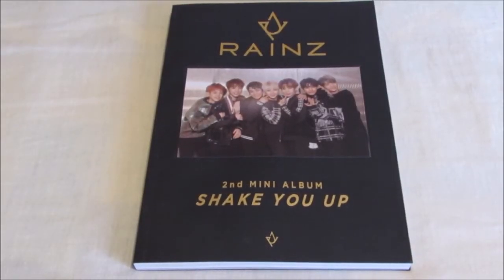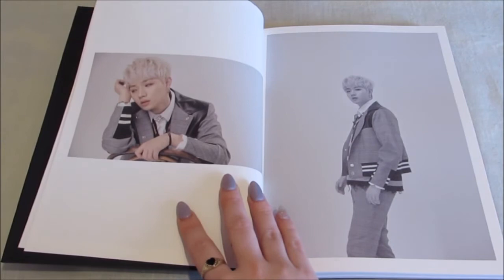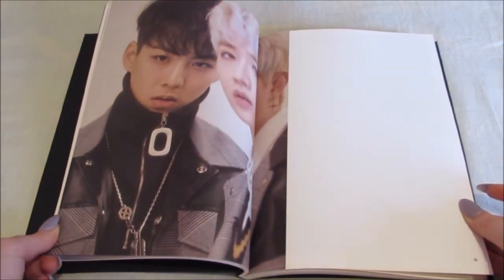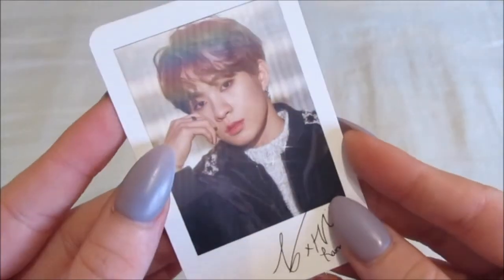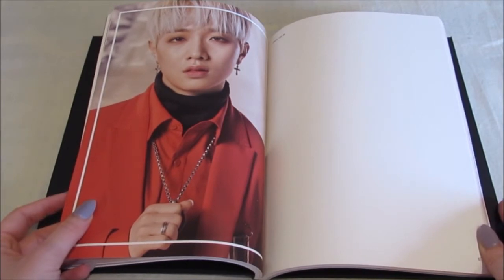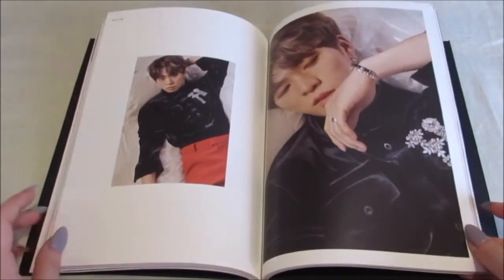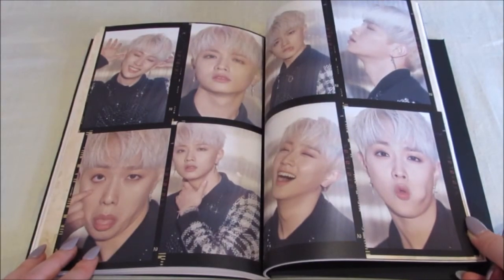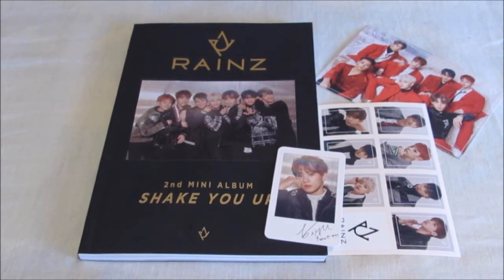(Unboxing) RAINZ 2nd Mini Album Shake You Up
This photobook is lovely OMG
*Included* CD + 112p Photobook + 1 Photocard (out of 7) + 1 Postcard + 1 Sticker

Tracklist:
1. Turn it up
2. Music up
3. Open Ur Heart
4. Somebody
5. Turn it up (Inst.)